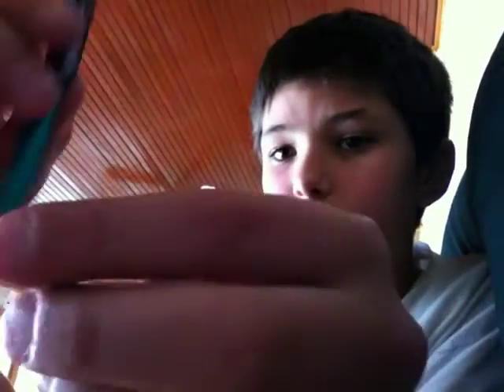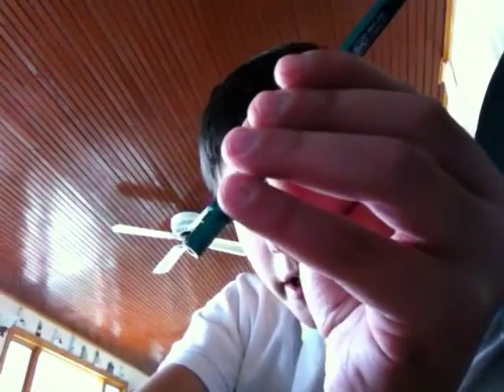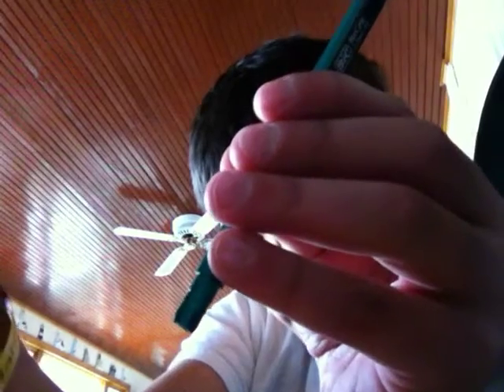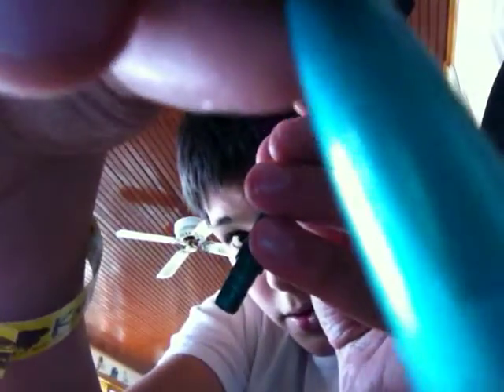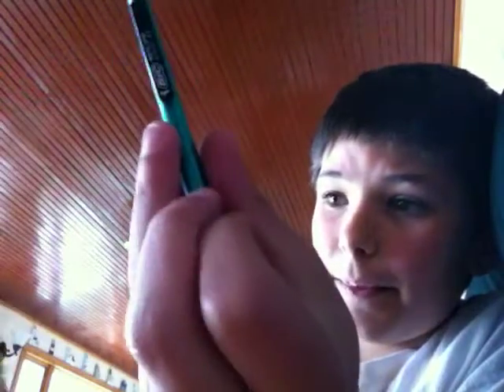How to make a pencil gun